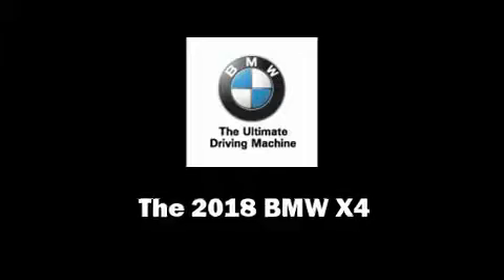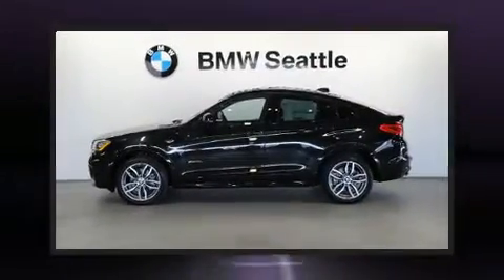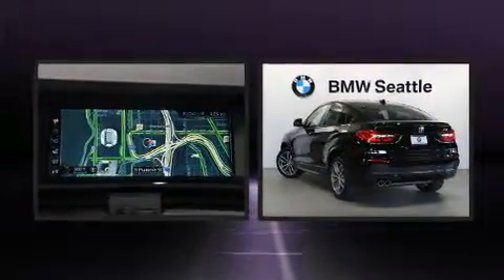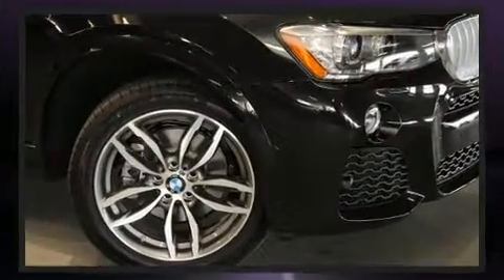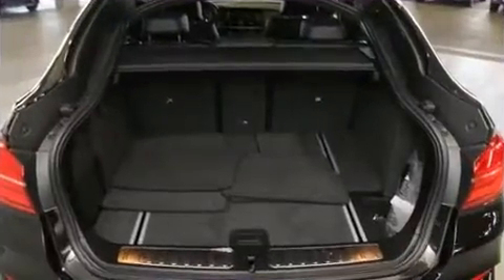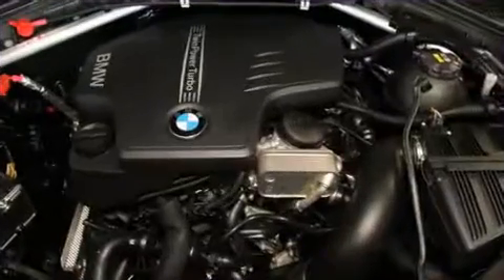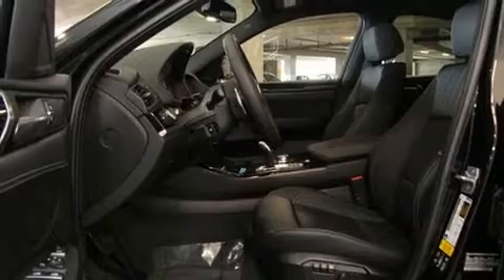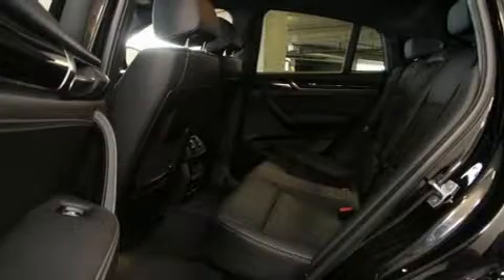2018 BMW X4 xDrive28i in Seattle, WA 98134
BMW Seattle
1002 Airport Way S.

You can expect a lot from the 2018 BMW X4. It features an automatic transmission, all-wheel drive, and a 2 liter 4 cylinder engine. The engine breathes better thanks to a turbocharger, improving both performance and economy. BMW prioritized fit and finish as evidenced by: speed sensitive wipers, a power seat, an automatic dimming rear-view mirror, front bucket seats, turn signal indicator mirrors, a power rear cargo door, and more. With high intensity discharge headlights illuminating your path, you'll always appreciate maximum visibility. For drivers who enjoy the natural environment, a power moon roof allows an infusion of fresh air. BMW also prioritized safety and security with features such as: head curtain airbags, front side impact airbags, traction control, brake assist, anti-whiplash front head restraints, a security system, an emergency communication system, and 4 wheel disc brakes with ABS. With electronic stability control supplementing mechanical systems, you'll maintain precise command of the roadway. We pride ourselves on providing excellent customer service. Stop by our dealership or give us a call for more information.